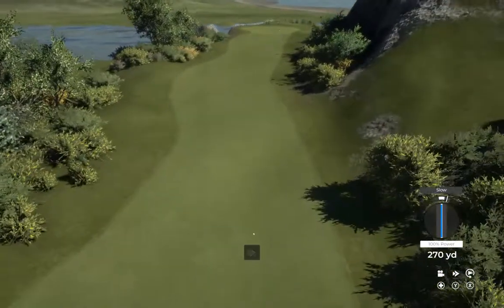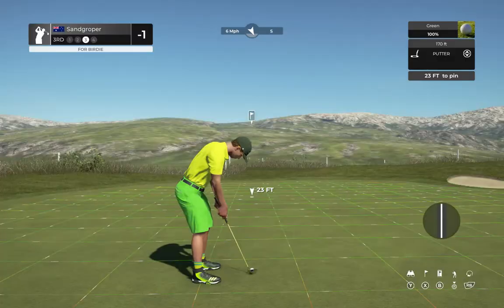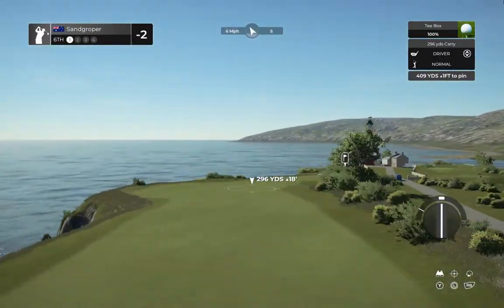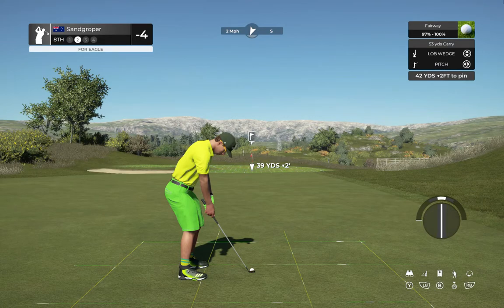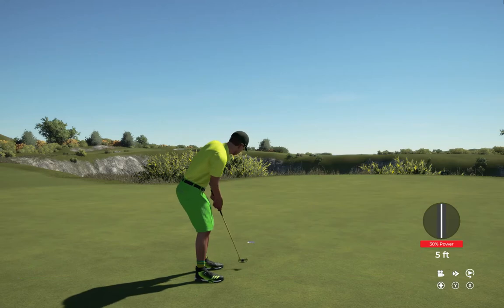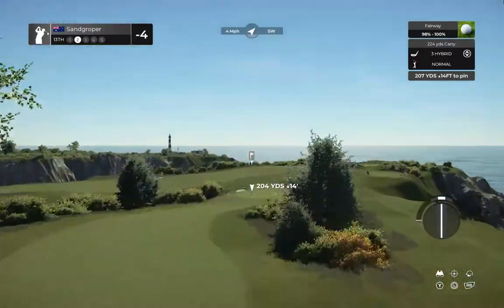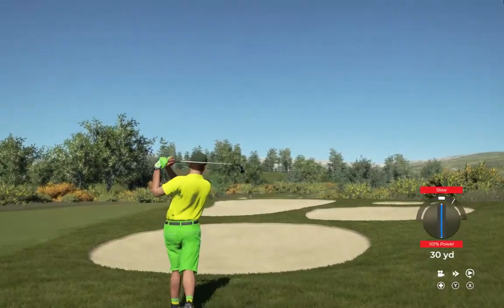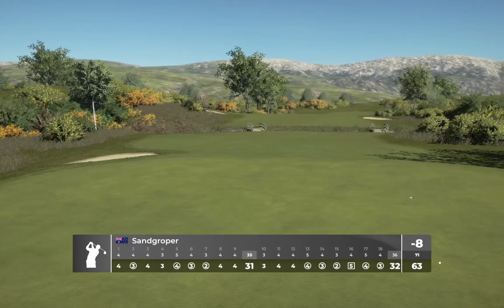PGA 2K21 - Edison Lighthouse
Designer: lessangster

Edison Lighthouse is a links course set on the east coast of Scotland on the outskirts of a small community. The course has a layout of Four par 3s, three par 5s, 11 par 4s making a par of 71 that comprise 35 out 36 back nines. A few of the holes run along the coastline so a hooked tee shot is not an option on a lot of holes. Holes 5&6 and holes 8 to 13 run along the cliff edge so careful play is the order of the day. The course then turns back inland until the 17th hole par 5 which again runs along the cliff edge.

The 18th is not a long hole at 416 yds of the back tee but plays uphill to the green with a carry over the stream for your second shot.